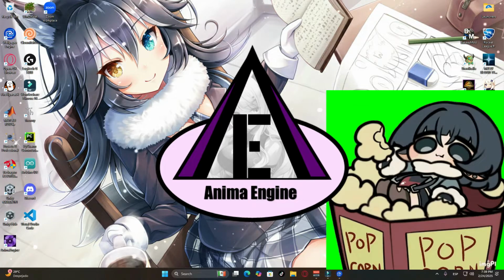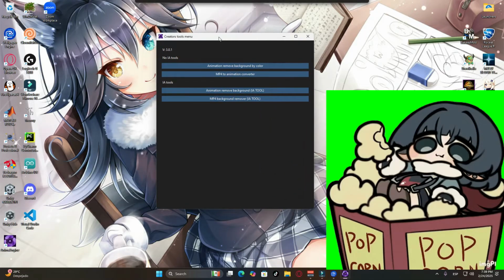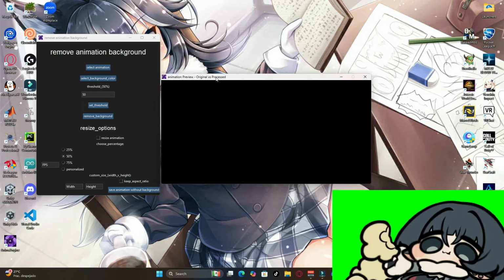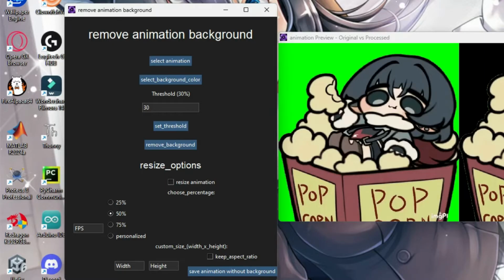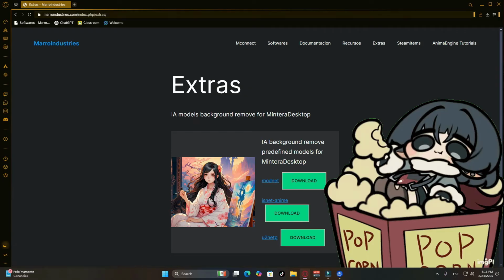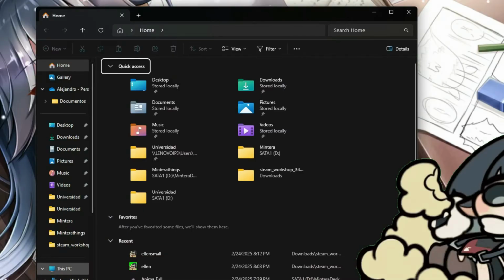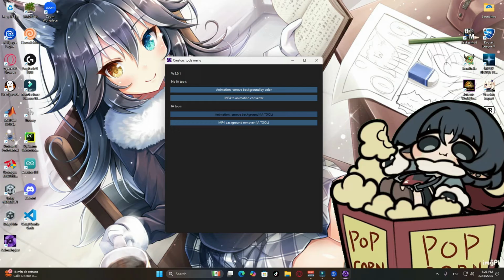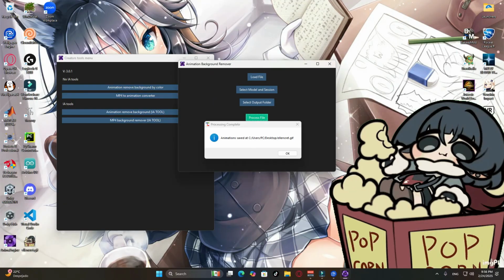Creator Tools for Anima Engine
Learn how to use our basic creator tools in Anima Engine